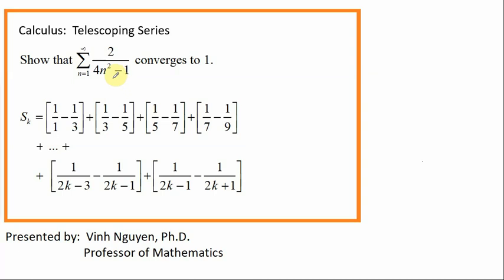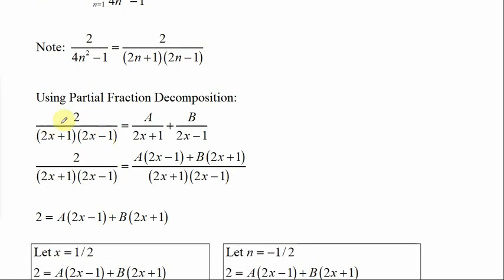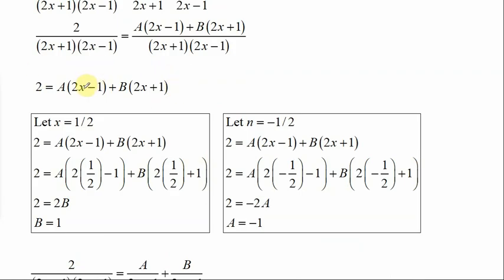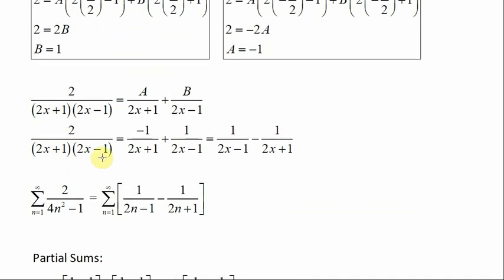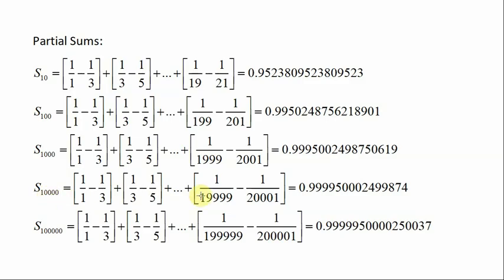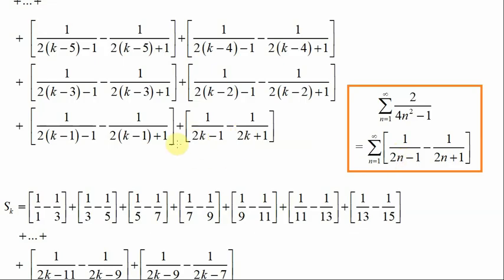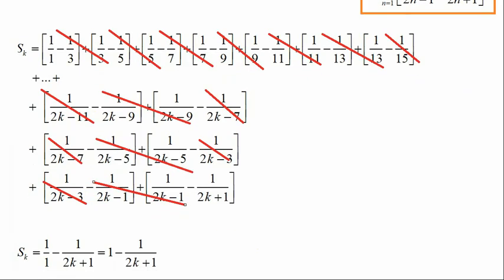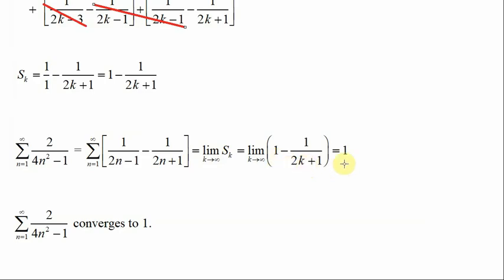Calculus (video 257B): Telescoping Series; Infinite Series; Partial Fraction Decomposition